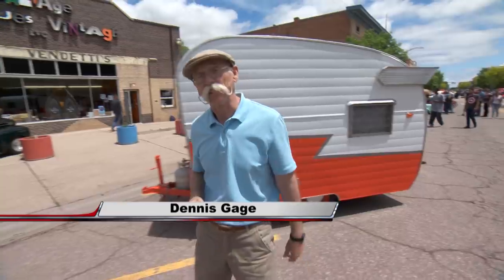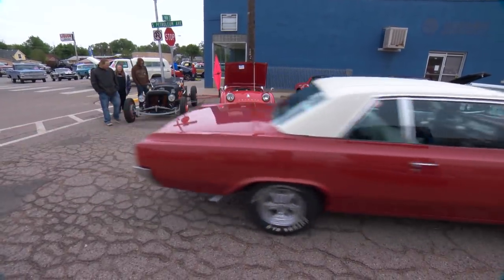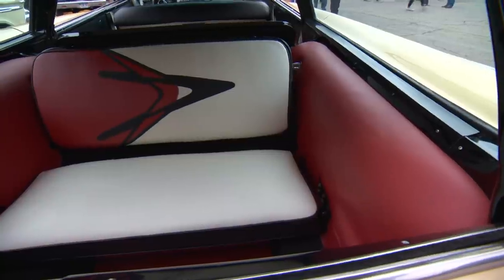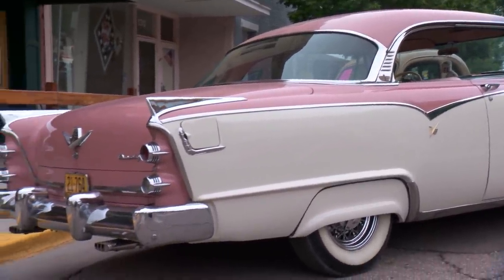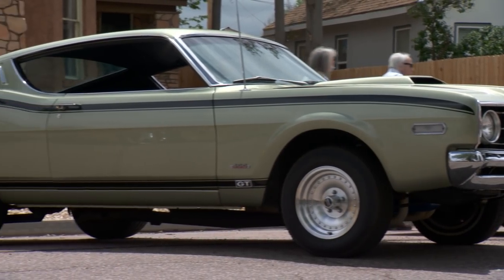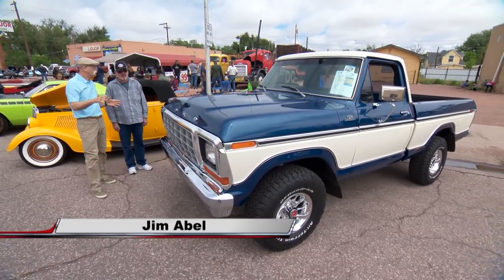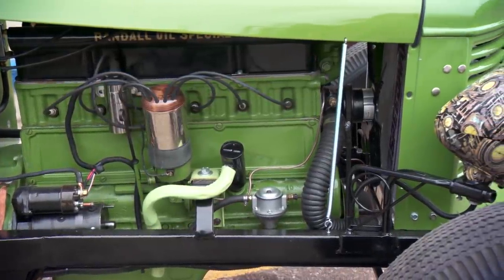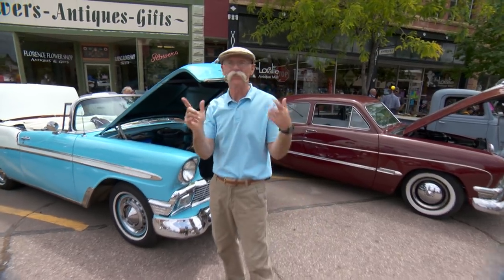1960 Chrysler Windsor Wagon by Max Grundy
Watch this old gold wagon drive across the Royal Gorge Bridge in Colorado.

0:00 - Intro
3:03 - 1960 Chrysler Windsor Wagon by Max Grundy
5:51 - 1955 Dodge La Femme
8:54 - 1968 Mercury Cyclone GT Fastback
11:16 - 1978 Ford F150 Ranger
13:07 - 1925 Oakland Speedster Indy Racer Replica

Dennis travels to Florence, CO for the Florence Merchants' Association Car Show.

S23E09